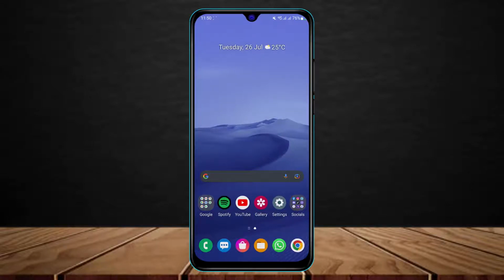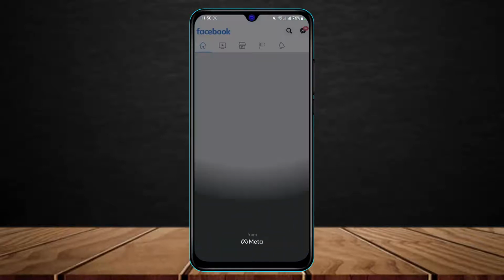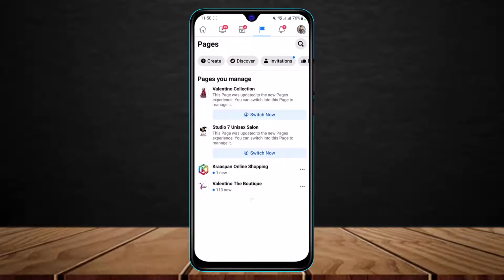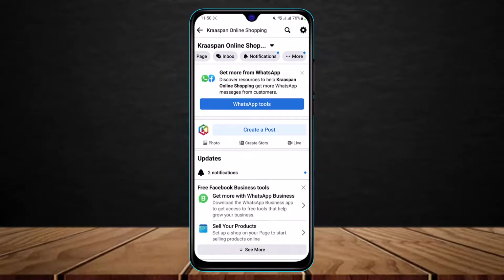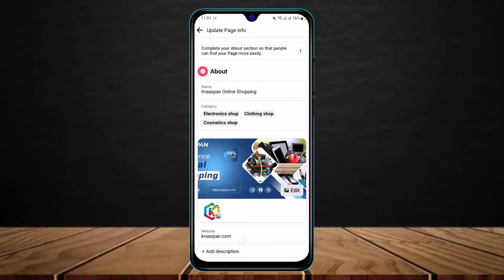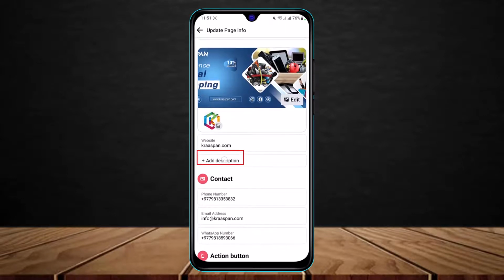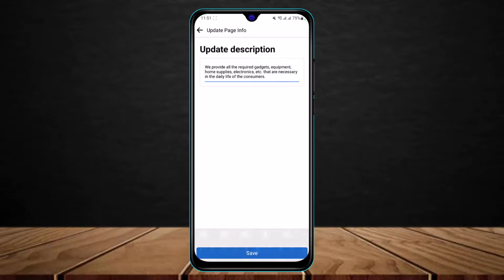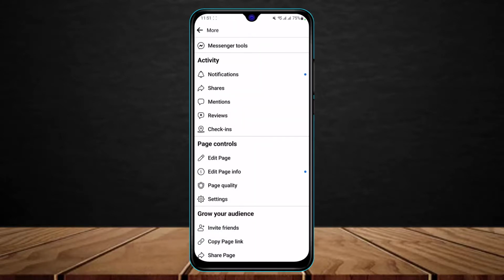How To Add Description on Facebook Page !!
This video guides you in quick easy steps to easily add a description on a Facebook page. So make sure to simply watch this video till the end.

1) Update the Facebook app to the latest version
2) Open Facebook and log in to your account
3) From the top right, tap on the Pages icon
4) Select the Page where you want to add a description to
5) Tap on the More button on the top right
6) Select the option called Edit Page Info
7) Tap on Add Description on the plus button
8) Enter your description and tap on Save at the top right.

0:00 Introduction
0:23 Update Facebook App
1:11 How to Add Description on Facebook Page
2:30 Outro: Final Verdict